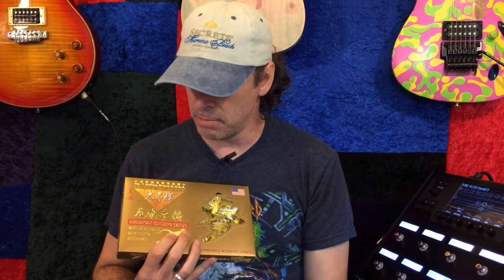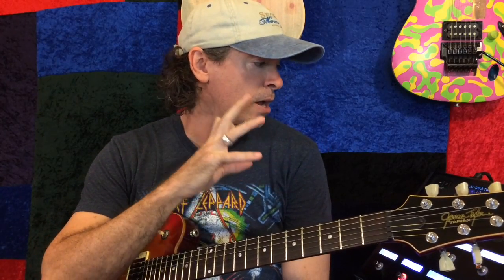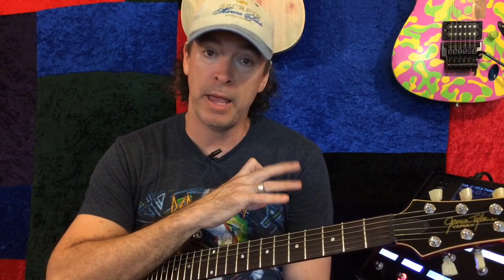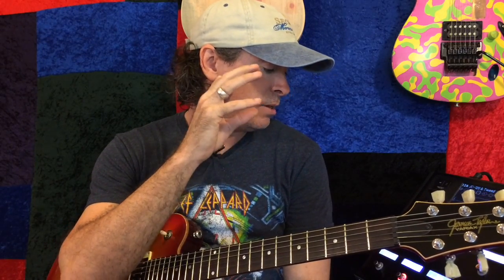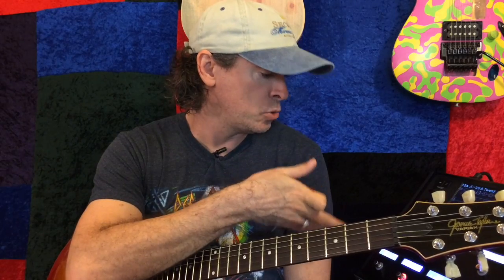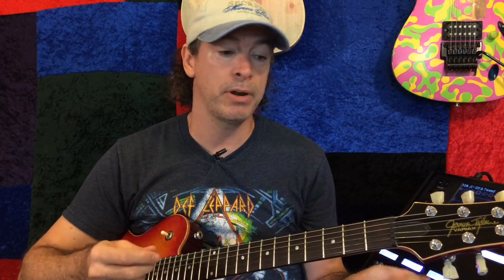Ultimate Clean Amp Package Finale - Line 6 Helix